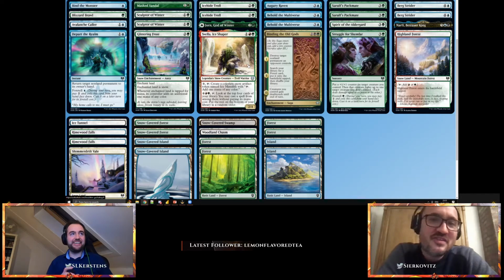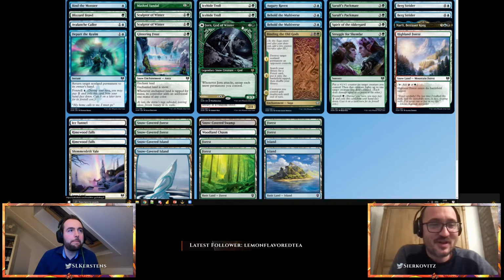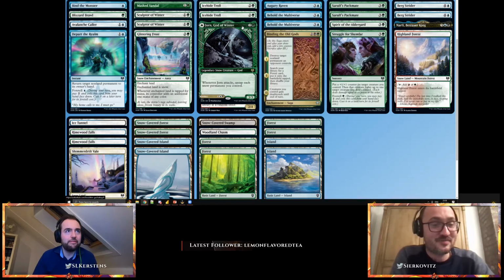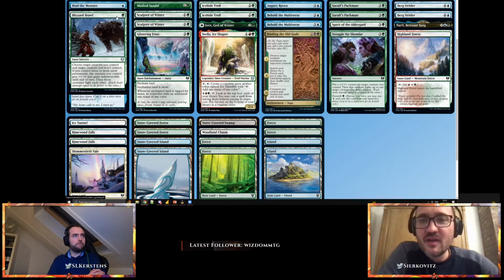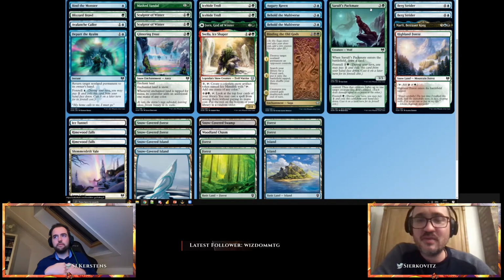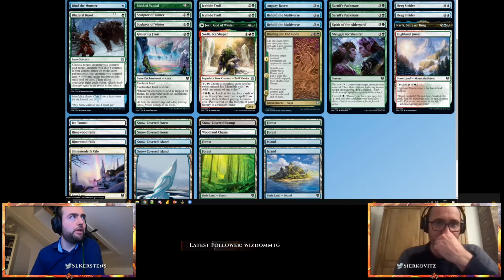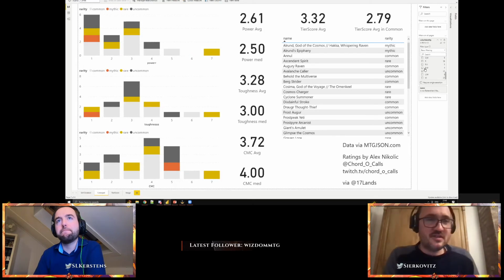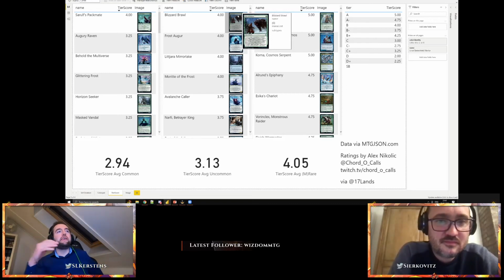Kaldheim draft archetype skeletons with Sierkovitz | Simic UG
Draft archetype skeleton for Blue/Green

Building archetype skeletons is a great way to become familiar with a draft format!
In this video series, @Sierkovitz and I discuss an archetype skeleton for each of the 10 color pairs in Kaldheim. Not only do we discuss a visual example of how a good draft deck in that specific color pair might look, we also point out pockets of synergy present within the color pair. Last but not least, we have a look at what the data has to say about the color pair and what the highest rated cards are within the color pair.

Liked this video? Make sure to check out the other video's in this series and give us a follow on twitch & twitter;